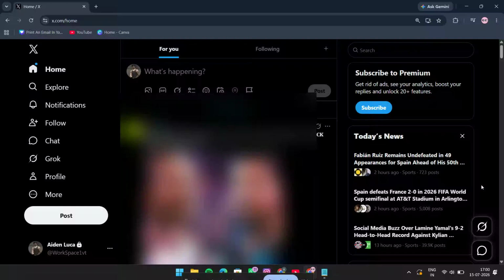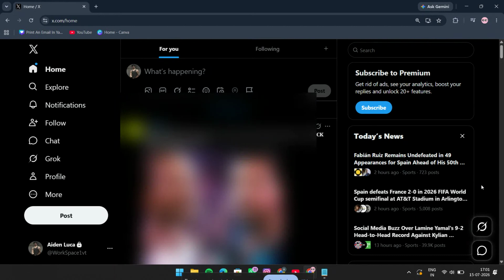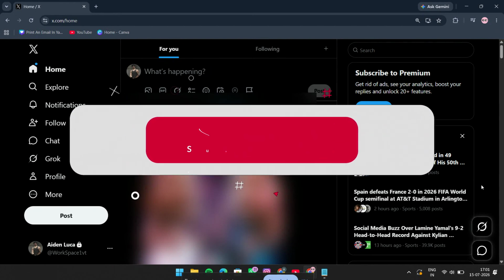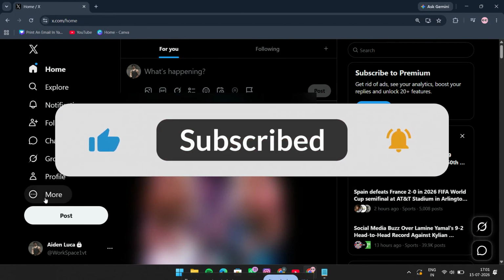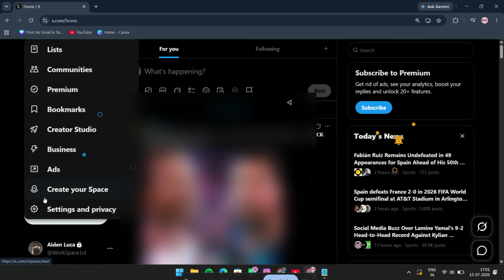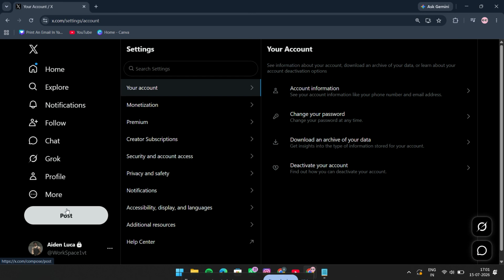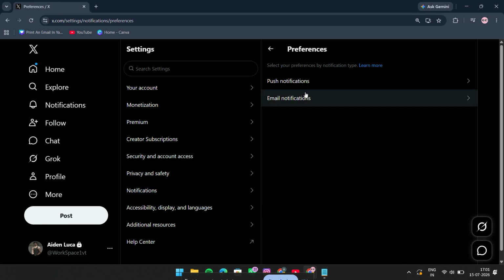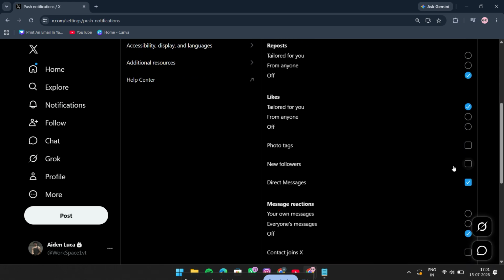How To Block New Followers Notification In X.Com / Twitter (Quick Guide)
Learn how to block new followers notifications on X.com, formerly Twitter, in just a few simple steps.
This quick tutorial shows you exactly where to find the notification settings and turn off push alerts for new followers.

🕚Timestamps:
0:00 Intro
0:14 Open More Menu
0:24 Go To Settings And Privacy
0:33 Open Notifications
0:41 Tap Preferences
0:48 Select Push Notifications
0:57 Turn Off New Followers
1:07 Outro

✍️What You'll Learn In This Video:
• How To Open Push Notification Settings
• How To Turn Off New Followers Alerts
• How To Stop Push Alerts On X

💡Pro Tips:
• Check Both Push And In-App Notifications If You Want A Cleaner Inbox
• If You Use Multiple Devices, Repeat The Setting On Each One
• Review Other Notification Categories While You Are In Settings
• Turn Off Only The Alerts You Don’t Need To Keep Important Updates Enabled

🌐 Access X Here:
  x.com

🌐 Access xAI Platform Here:
  x.ai

x, twitter, x tutorial, twitter tutorial, new followers notifications, block notifications, push notifications, settings and privacy, notification preferences, social media tutorial, how to mute notifications, x app, twitter app, mobile tutorial, quick guide